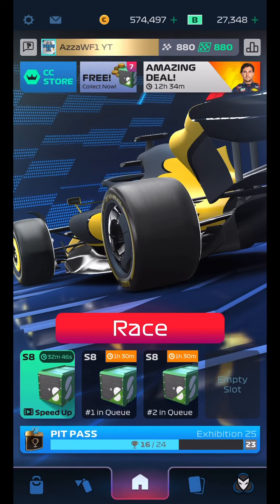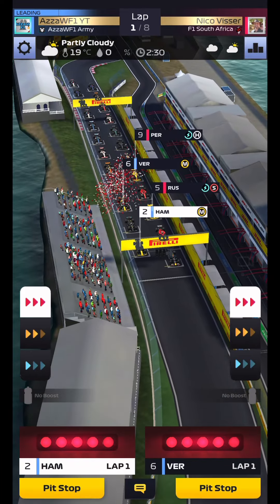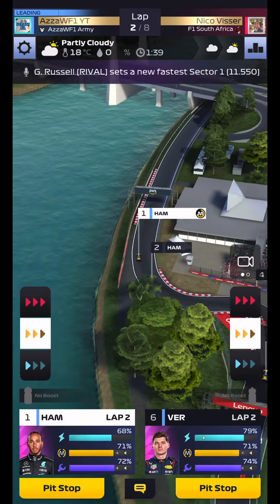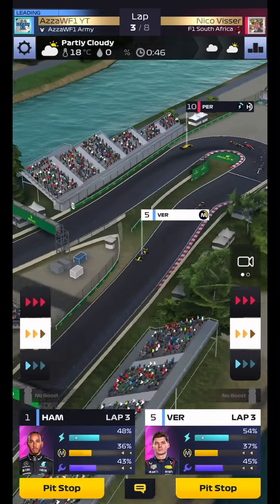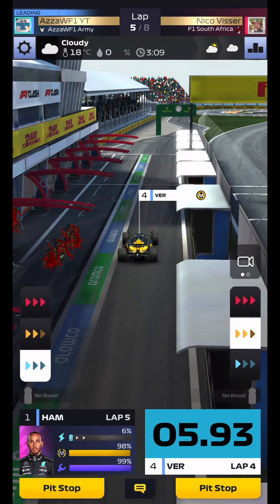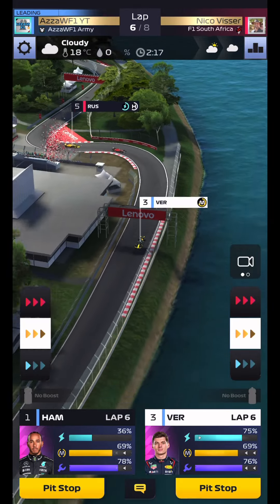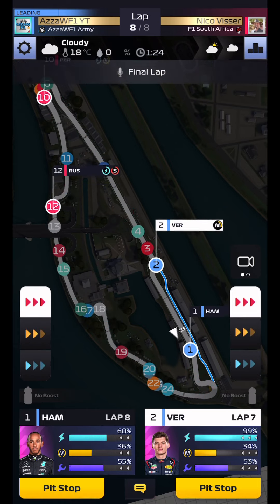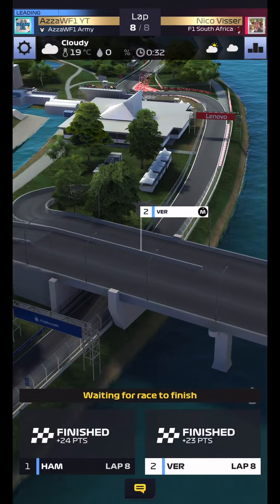Win Every Duel vs Bots | F1 Clash 2023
Having raced a lot, we work out an interesting pattern for what bots do… don’t give up if they are suddenly well ahead!

Fancy Some Cool AzzaW merch?